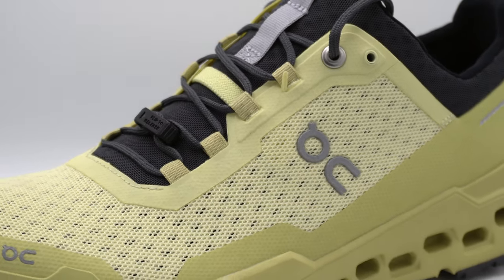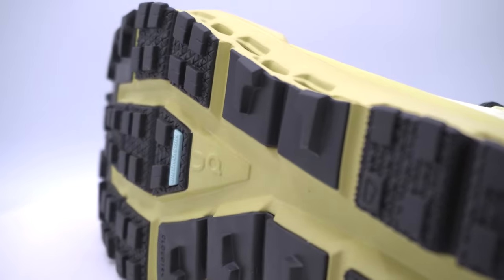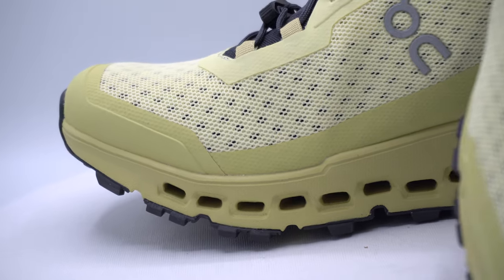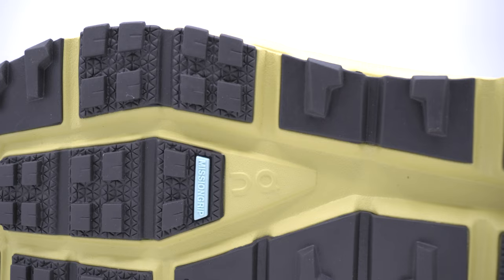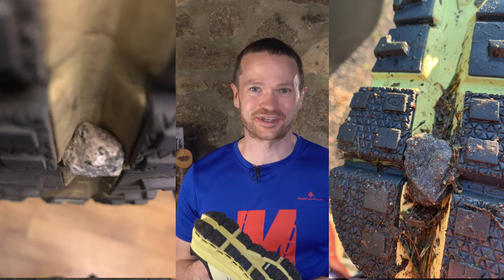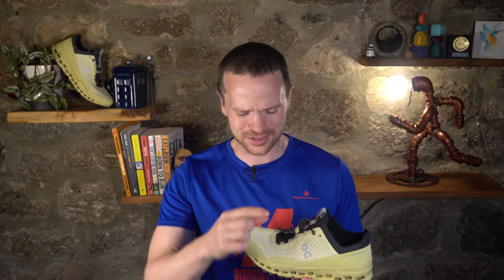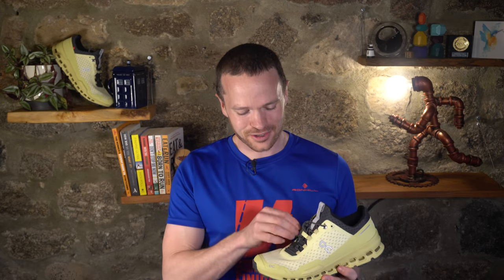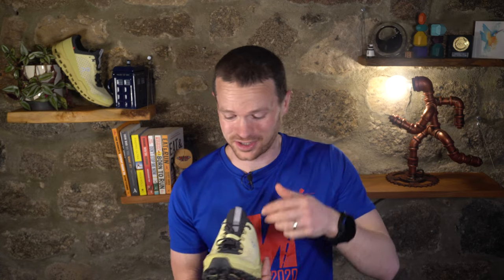On Cloudultra - Running Shoe Review | Trail Running | First Impressions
The Cloudultra - a new trail running shoe offering from On Running the shoe company that wants us to run on Clouds. But is their ultra-cushioned, ultra-versatile a step in the right direction or a navigation error into the murky bog of maximalist shoes.

Featuring the most Helion foam they’ve ever packed into a shoe, a redesigned outsole featuring their trademark Mission Grip traction and an innovative new flip release lacing system designed to offer comfort from hot, tired feet I put the shoes to the through all conditions and give my thoughts in this first impressions review.

00:00 Intro
02:34 - About the On Cloudultra
04:00 - My experience with on Cloudultra
09:20 - On and Quality Issues
11:40 - New Flip Release Lacing System
13:00 - Final Thoughts